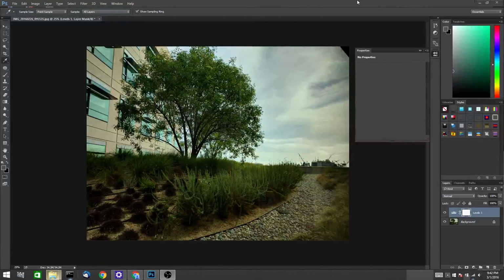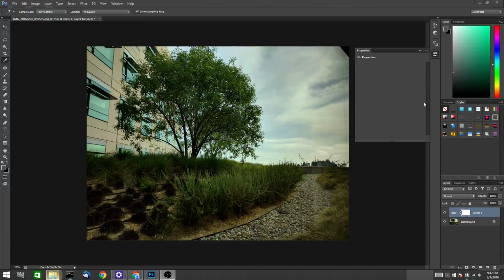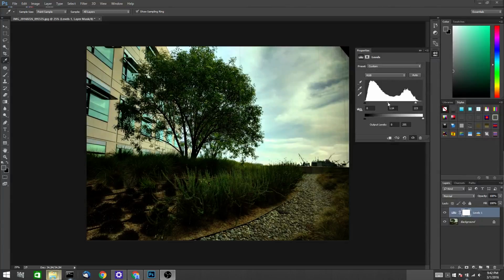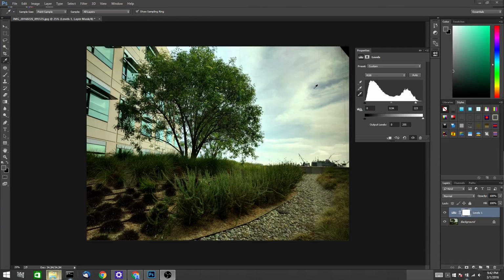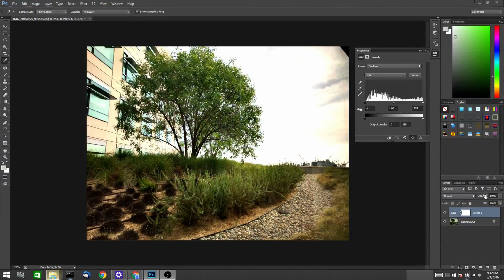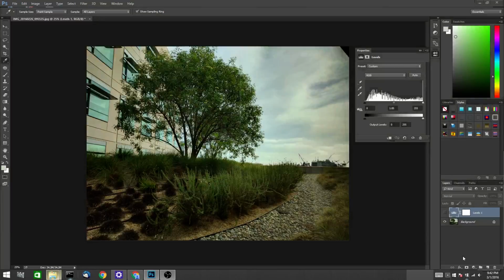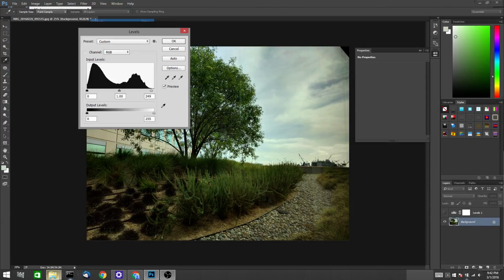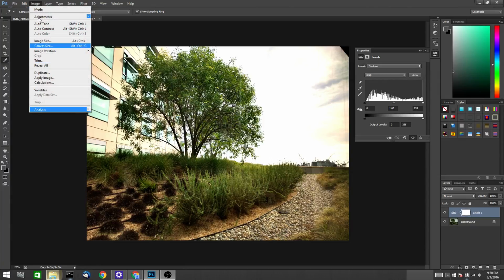Adjusting Levels in Photoshop CC